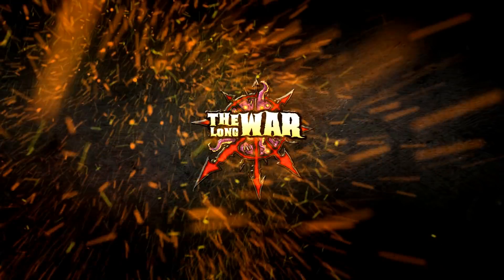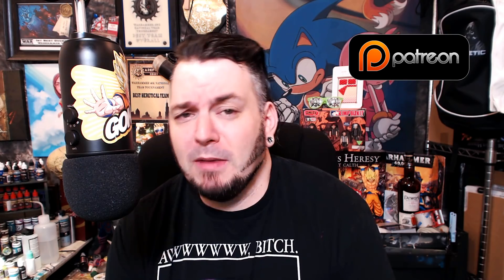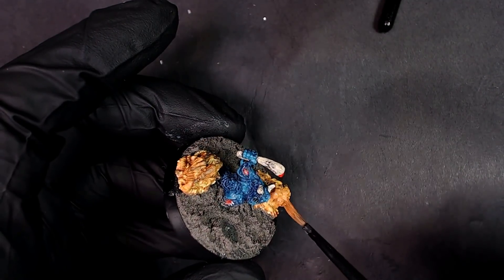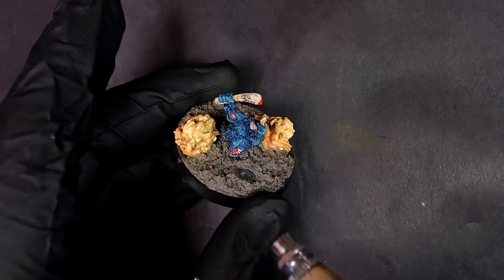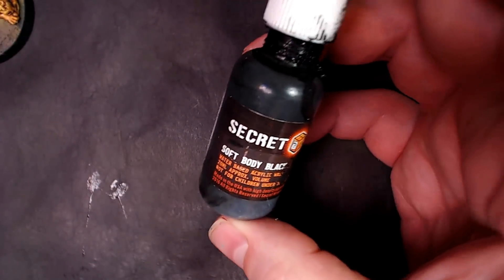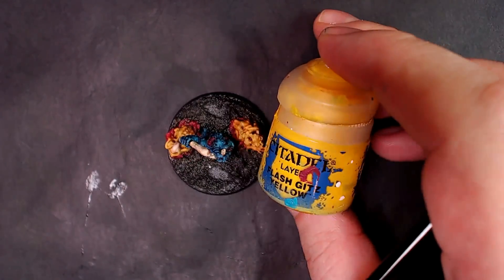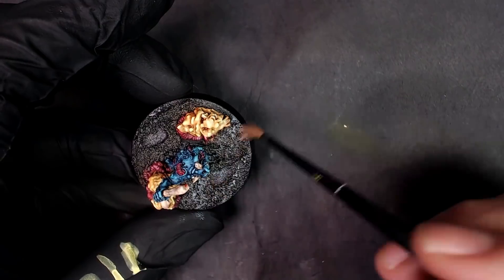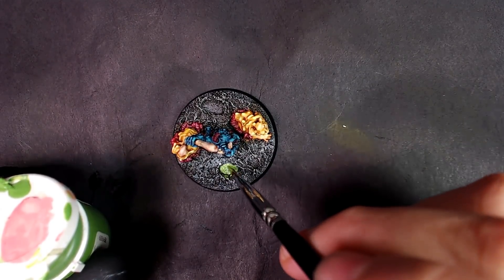How to Paint Nurglings - Ebay Rescue